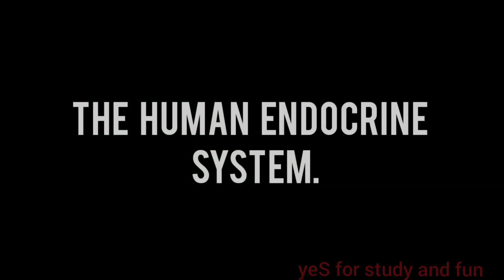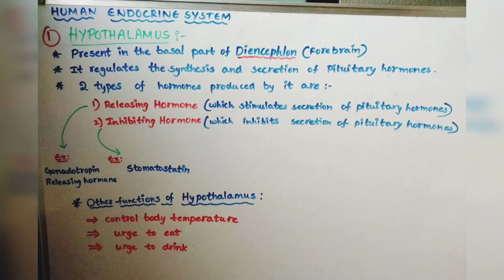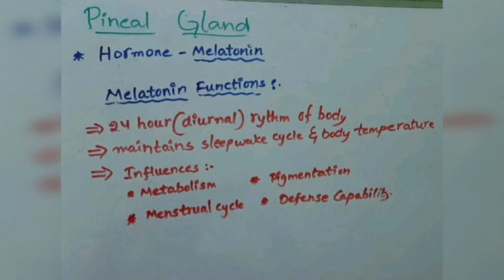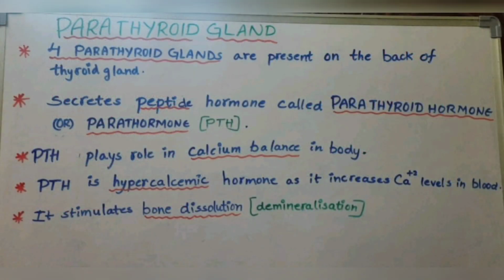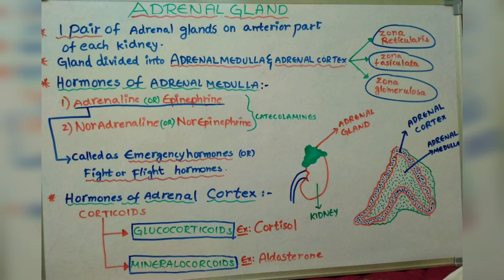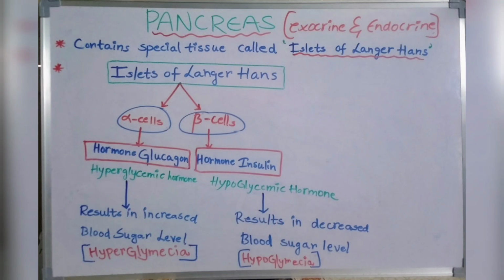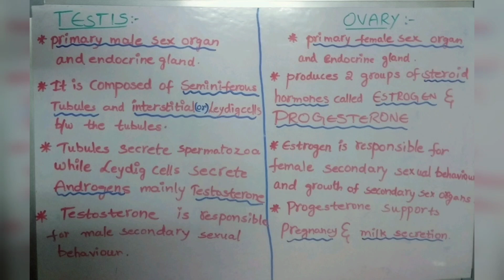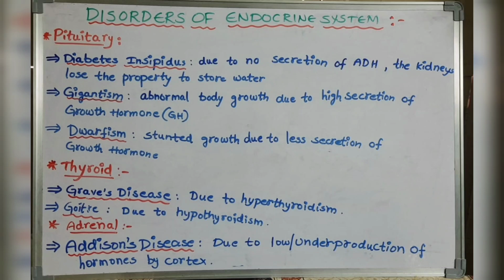Short Topic on endocrine system